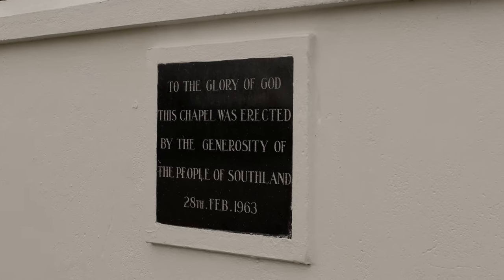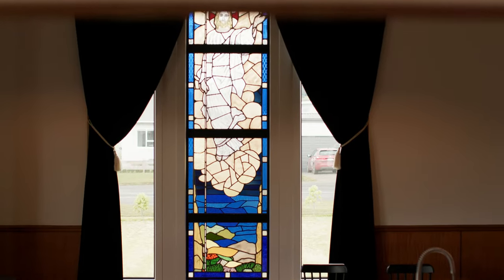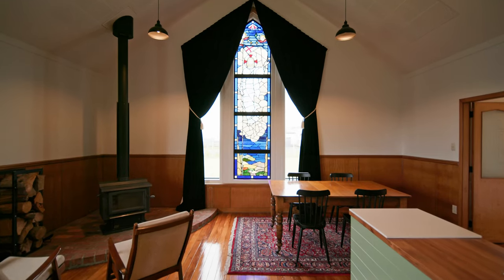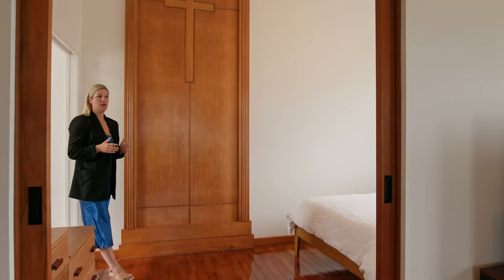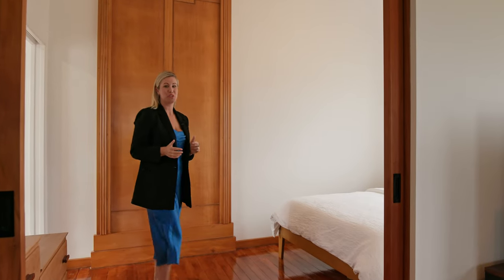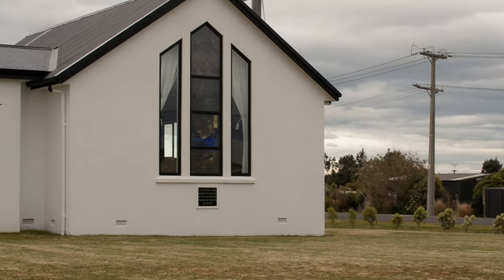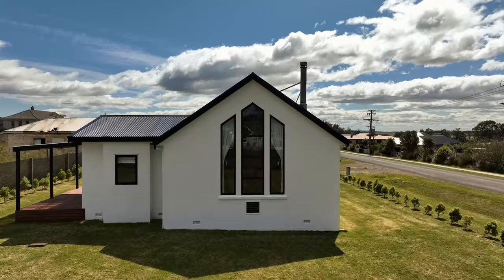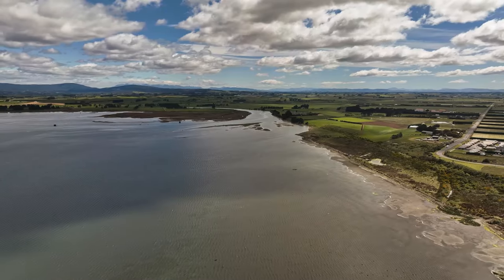26 Pitt Street, Southland.